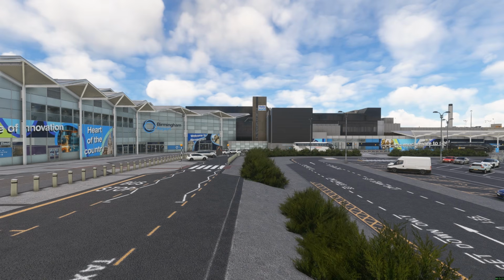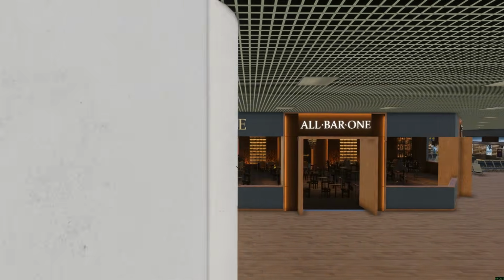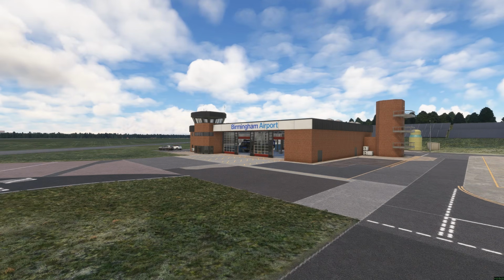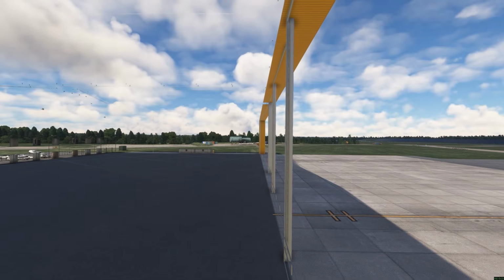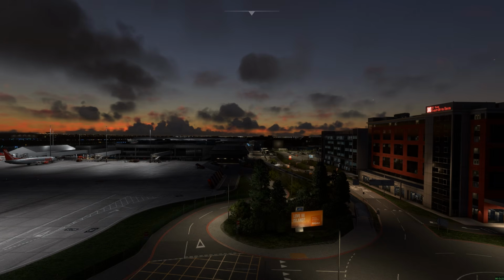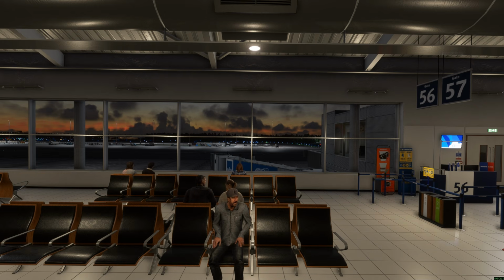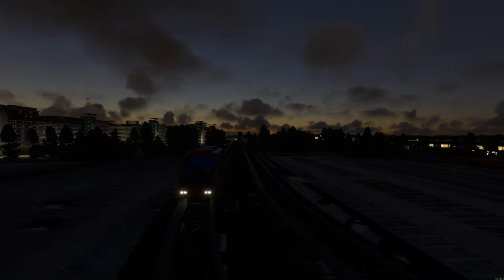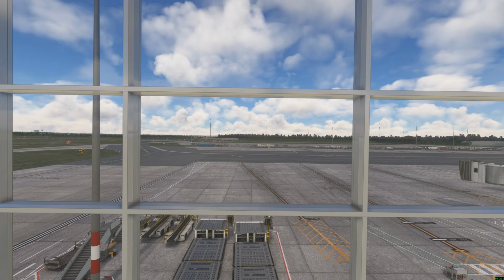Pyreegue Birmingham Airport (EGBB) - First Look Preview | MSFS 2020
🛫 Pyreegue Birmingham Airport (EGBB) - First Look Preview | MSFS 2020 ✈️ | Stunning UK Scenery! 🇬🇧

Welcome aboard! In today’s video, we’re taking an exclusive first look at the upcoming Pyreegue Dev Co. Birmingham Airport (EGBB) scenery for Microsoft Flight Simulator 2020. 🎥

💎 Known for their high-quality and immersive airports, Pyreegue has brought their magic to the heart of England – and this scenery does not disappoint! From ultra-detailed terminal interiors 🏢, crisp textures 🛬, and beautifully crafted ground clutter 🚧, to immersive lighting 💡 and lifelike landside areas 🚗 – this is shaping up to be one of the best UK sceneries in MSFS!

✨ Highlights in this preview:

Detailed airside and landside modeling

Animated jetways & realistic ground vehicles

Beautiful lighting for both day and night ops 🌤️🌙

High-performance optimization ⚙️

Real-world accuracy based on up-to-date reference 📍

📍 Location: Birmingham Airport (EGBB), United Kingdom
📅 Release Info: This is a preview build – final features & details may change upon release.

🙏 A huge thank you to Pyreegue Dev Co. for kindly sending me over a preview copy of this incredible scenery! It’s always a privilege to showcase such high-quality work early, and I’m excited to share it with the flight sim community. 💙

👇 Drop a comment if you're excited for this release or planning to pick it up once it launches!